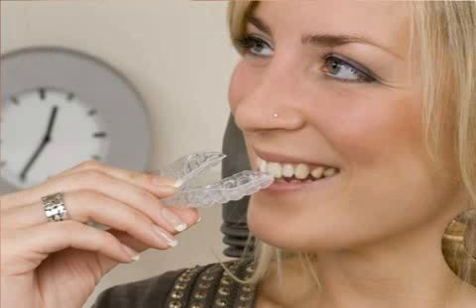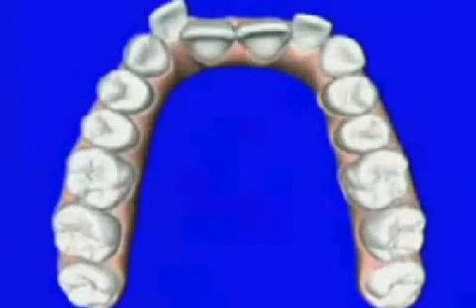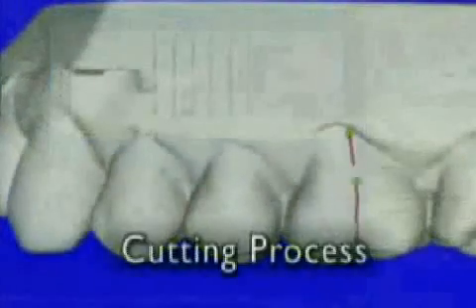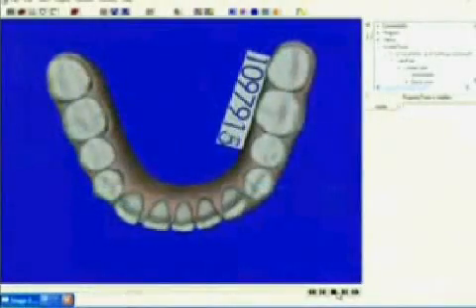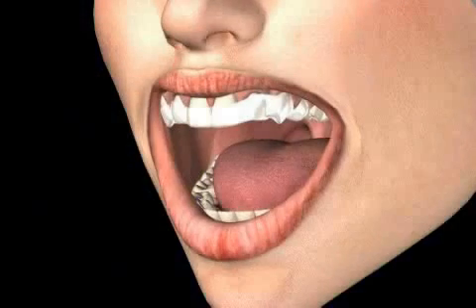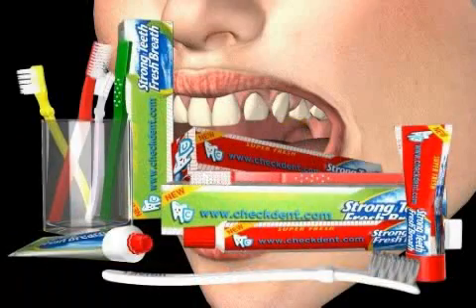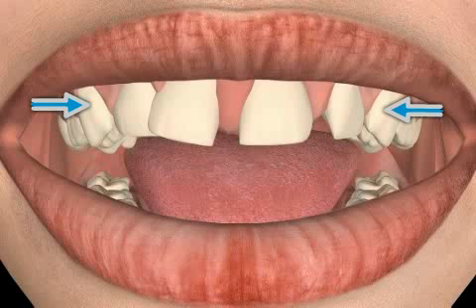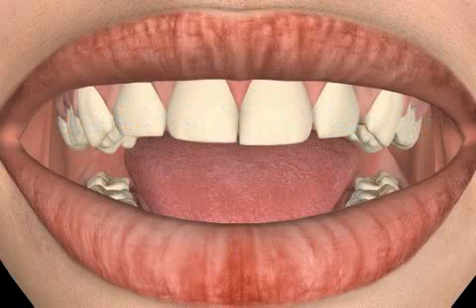Invisible Braces - what are Aligners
Tooth aligners are one of the latest and most popular innovations in the field of Orthodontics.